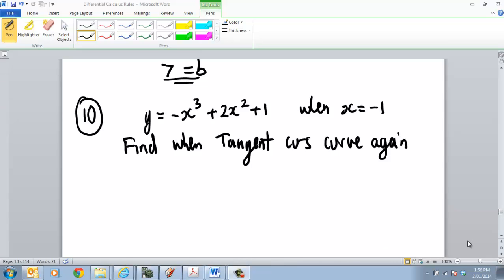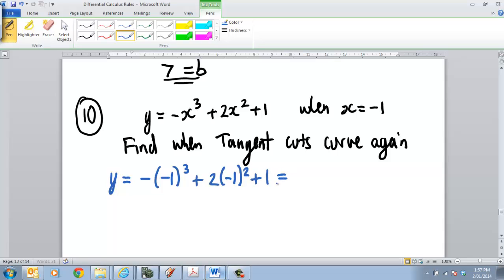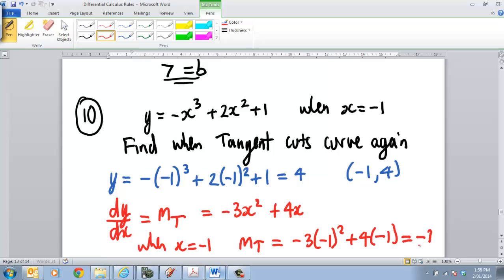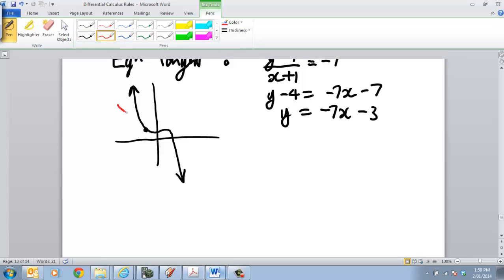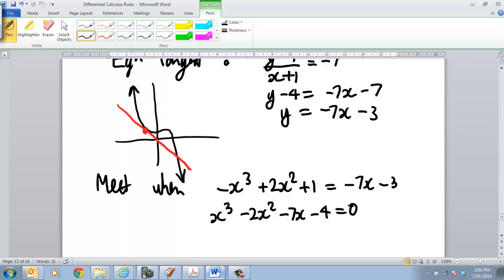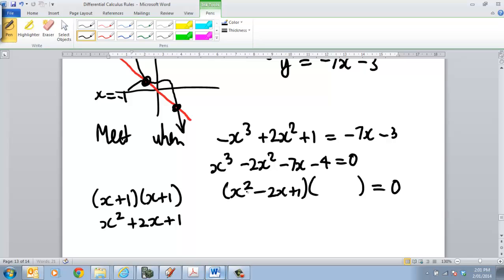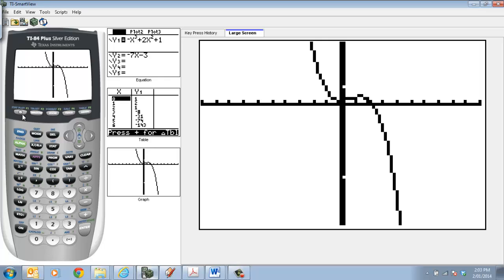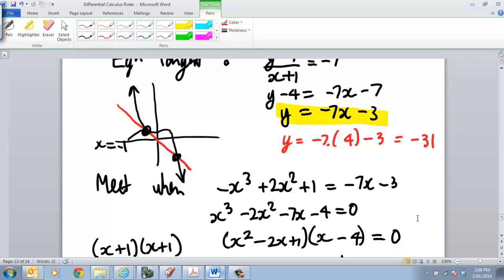Tangents and Normals Ex 3H c Video 19